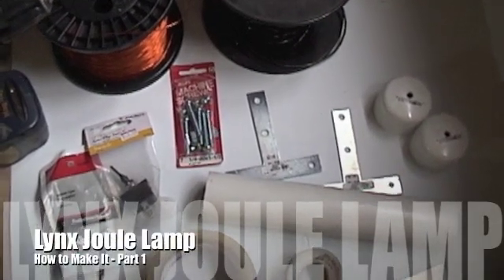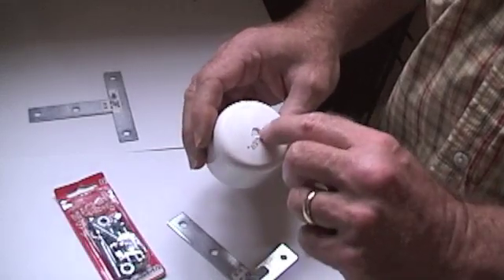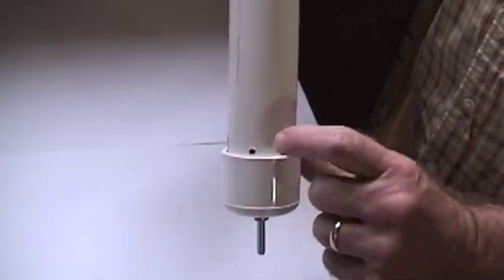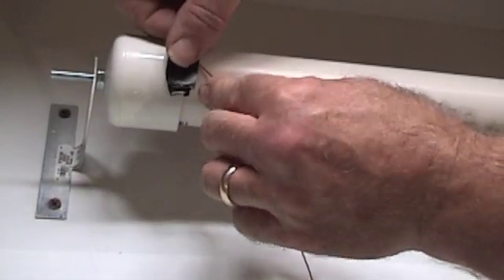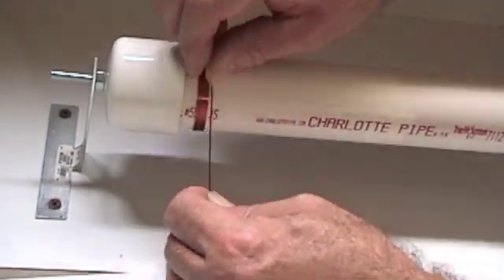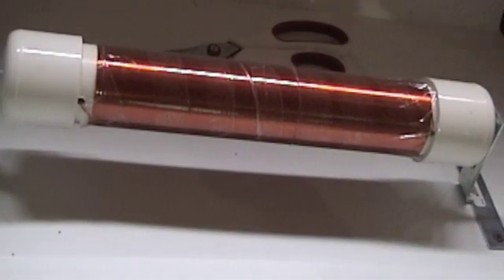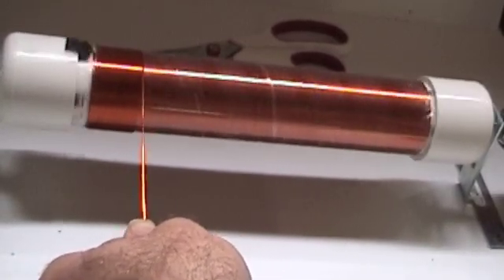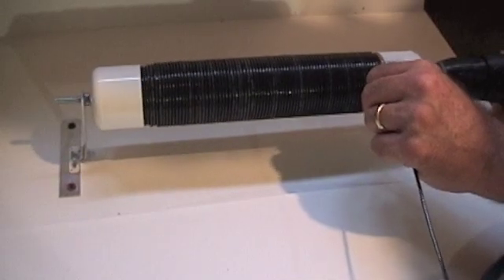Lynx Joule Lamp - How To - Part 1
This is a How to video on making the Lynx Joule Lamp designed for running 120 v LED bulbs off solar or solar charged 12 volt batteries.

for more information and discussion.  Please let me know how your project turns out or if you have any questions.